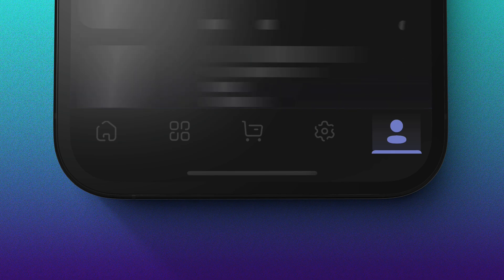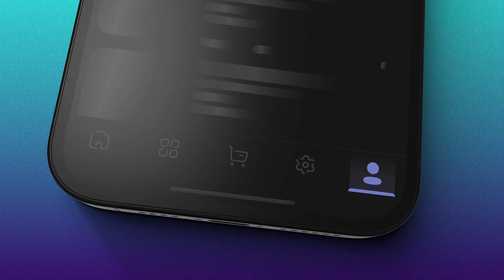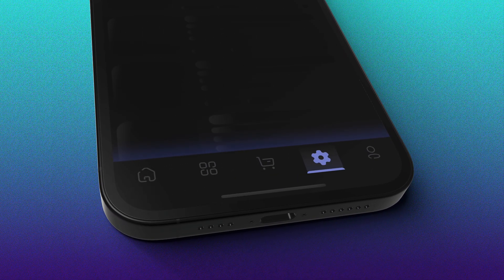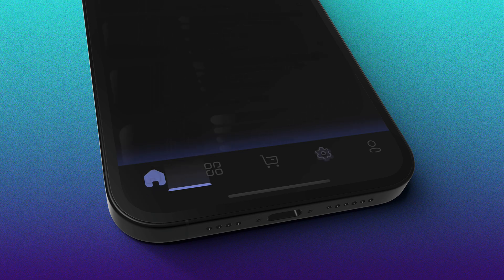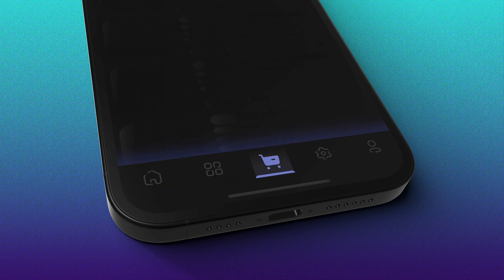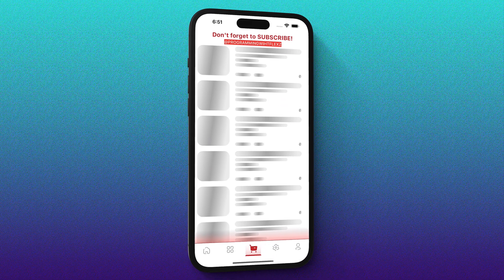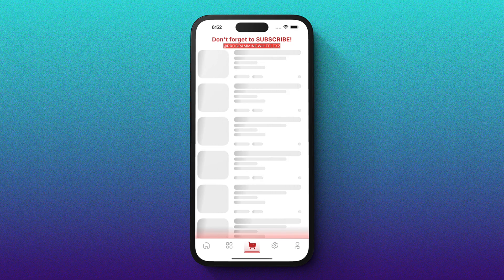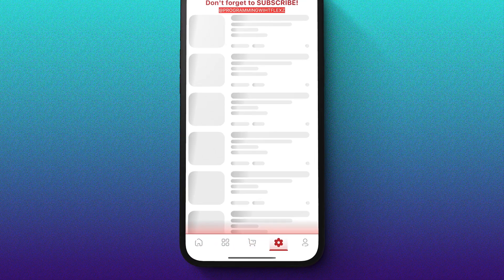FLUTTER Fading Effect Behind Bottom Navigation Bar • Modern & Fantasy Bottom Nav Bar in Flutter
Discover how to add a captivating Fading Effect behind the Bottom Navigation Bar in Flutter! Follow along as we create a stunning Fantasy Bottom Nav Bar from scratch, elevating your Flutter app's design. Perfect for both beginners and seasoned developers, this tutorial promises to unlock the secrets of enchanting UI design. Don't miss out – watch now and transform your Flutter app today! 🚀💫✨

ProgrammingWithFlexz:    @ProgrammingWithFlexZ

Your encouragement keeps me going! Let's code, learn, and grow together! 🧡

Discovering value in this video? If so, and if you'd like to champion my efforts, why not treat me to a coffee? ☕️ Your support means the world!

 / neutrin05
Music powered by BreakingCopyright:
"Nikos Spiliotis - Helen 2" is under a Free To Use on YouTube license

"Tokyo Music Walker - Slowly" is under a Creative Commons (CC-BY 3.0) license.